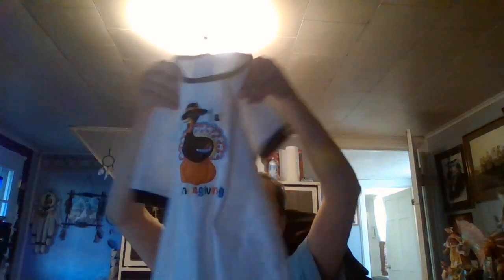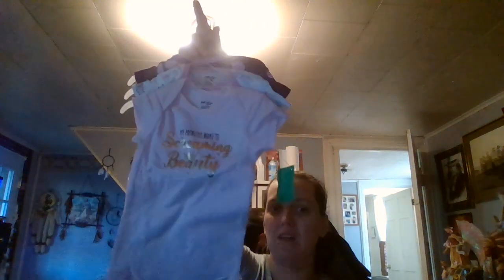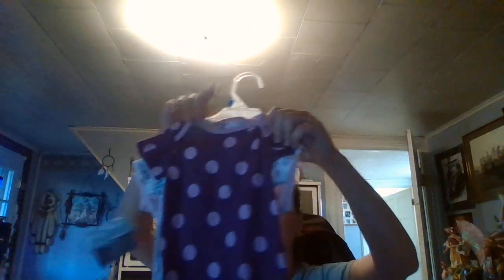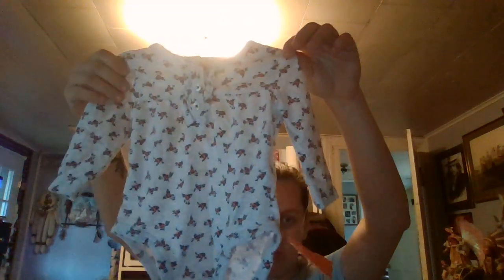vlog day 27: good will haul